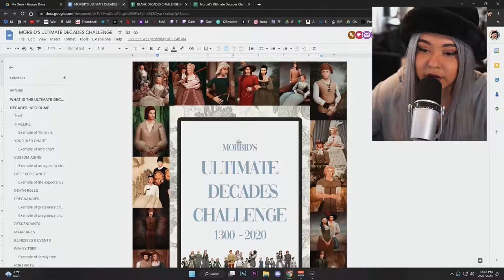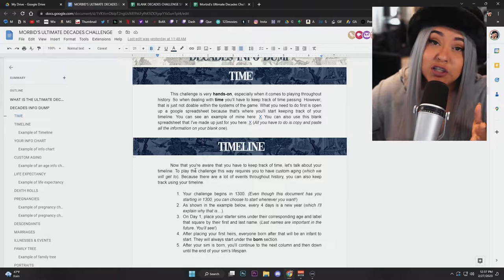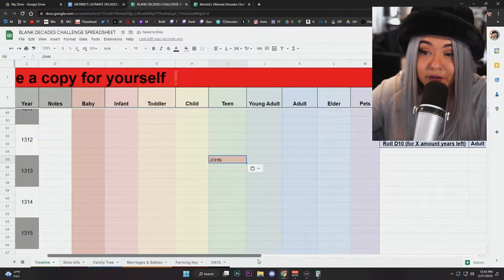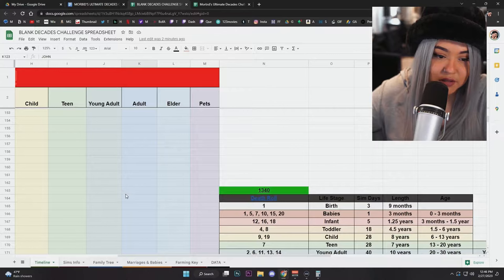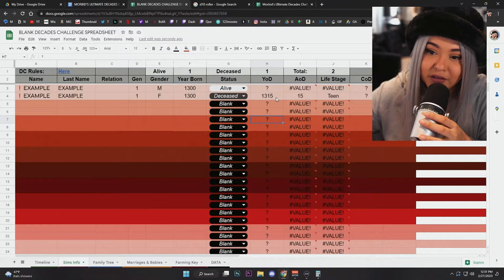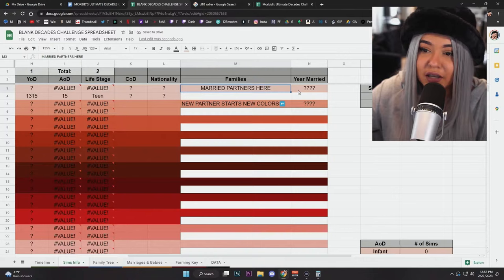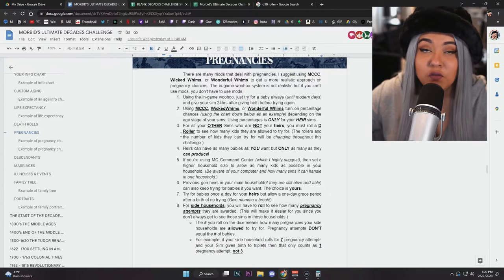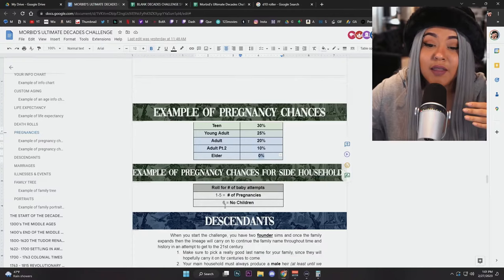HOW TO PLAY THE ULTIMATE DECADES CHALLENGE - PT 1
0:00 Intro
0:45 Disclaimers
2:51 Time & Time in the spreadsheet
8:41 Your Sims Info chart

Gaming Equipment
+My Gaming & Streaming PC: (No Longer Available but here's a similar PC)
+Camera: SONY A6400
+Camera Lens: Sigma 16mm f/1.4
+Lighting: ELGATO KEY LIGHT AIR

A: Im Latina | Proud Mexican

Q: What do you use to record your videos and
 edit?